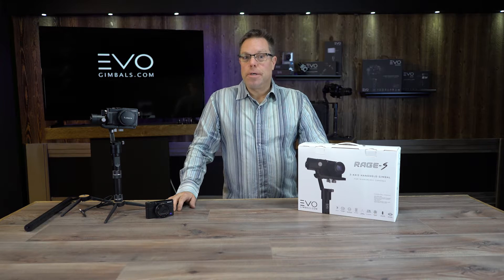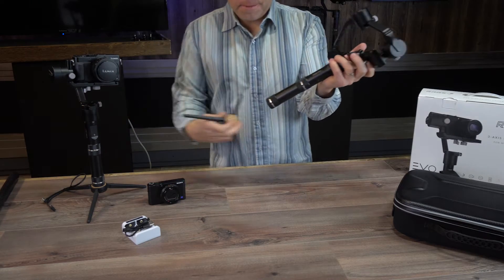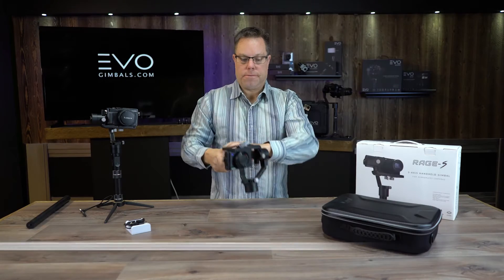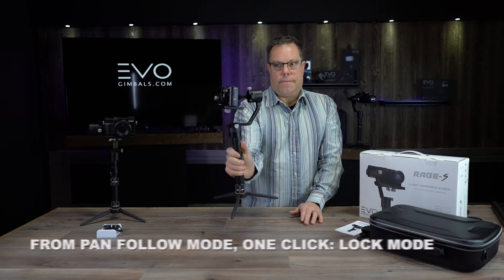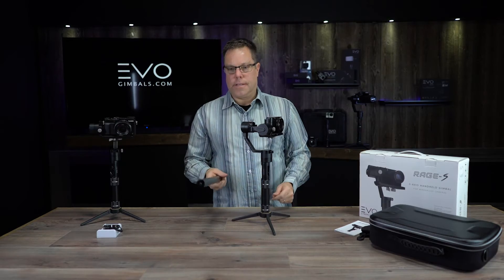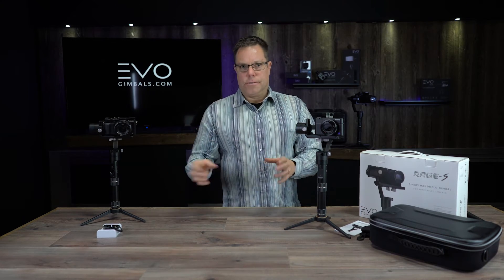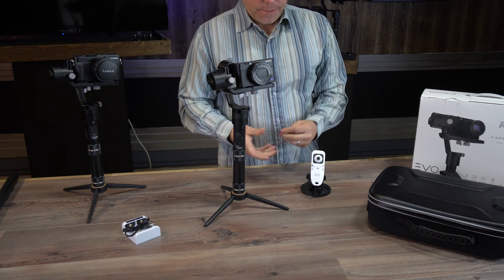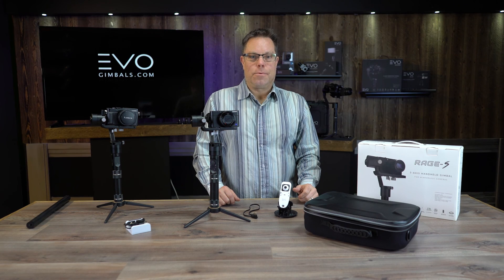EVO Rage-S Unboxing : 3 Axis Gimbal for Small Mirrorless Cameras Like Sony RX100 - EVOGimbals.com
Hans goes over the unboxing on the new Rage-S gimbal and shows the basic setup.
Learn More about the Rage-S at EVOGimbals.com

The New EVO Rage-S is our new flagship stabilizer for small mirrorless cameras such as the popular Sony RX100 and Sony A6500. The Rage-S features top of the line, precision crafted high torque brushless motors paired with automotive grade position encoders, this combination paired with our new advance 32-Bit Coremark chipset, offers end users unmatched camera stabilization performance with an industry first 4Khz effective refresh rate.
What does this mean? Simple put - The Rage-S is wicked fast!

In addition the Rage features new built in CCI camera control technology allowing you to link your mirrorless camera to the gimbal via CCI Control Cable (Sold Separately) allowing you to control your cameras zoom and shutter functions right from the handle - no more touching the screen or messing with shutter buttons on your camera!

The new EVO Remote APP available on Google Play and iTunes APP store unlocks the wireless functionality on the Rage allowing you to remotely point the gimbal in any direction and change stabilization modes on the fly.

The Rage is built from rugged CNC aluminum construction to strict ISO9001 standards. The Rage is truly designed to outlast your camera.

FEATURES:

Unmatched Performance:
X3 Parallel 32Bit CoreMark MCU's operating at Combined 4KHZ Refresh Rate

CCI Technology:
Control Camera Shutter, Zoom and Video Start / Stop right from the handle of the gimbal (requires CCI cable sold separately).
Versatility: Control the Rage remotely with the EVO Remote APP, Mount to any tripod using the 1/4-20 threaded end cap. Works with most mirrorless cameras up to 650g total weight.

Multiple Shooting Modes:
Pan Follow Mode, Pan Lock Mode, Pan & Pitch Follow Mode, and Inverted Mode (Upside Down)

Unprecedented Warranty:
Backed by a 1 Year USA Parts and Labor Warranty the EVO Rage-S comes complete with a charger, USB charging cable, and mAH Li-Ion Batteries good for up to 10 hours of extended battery life.